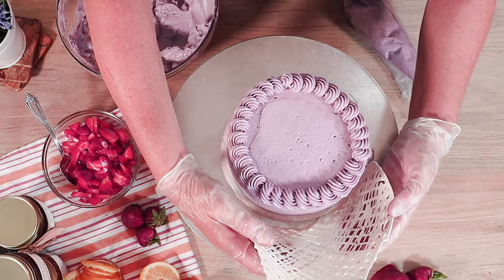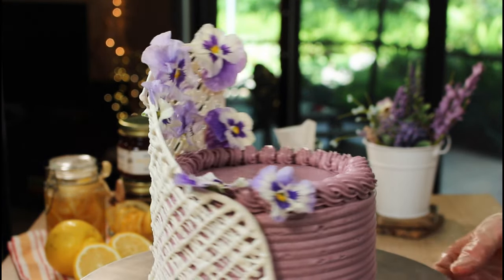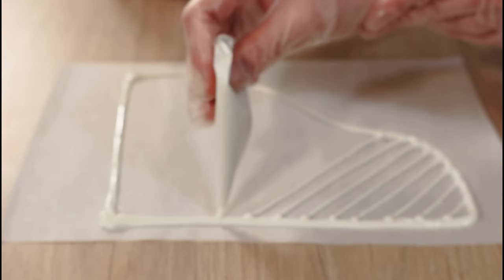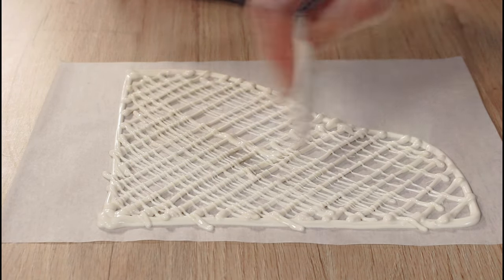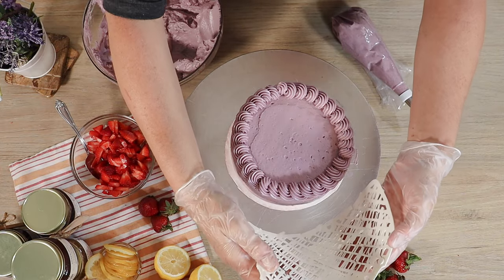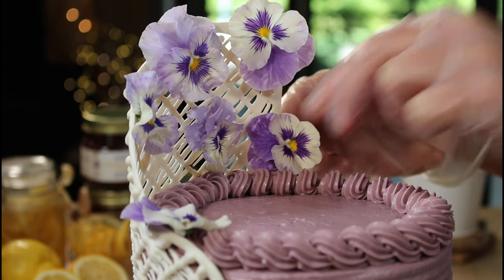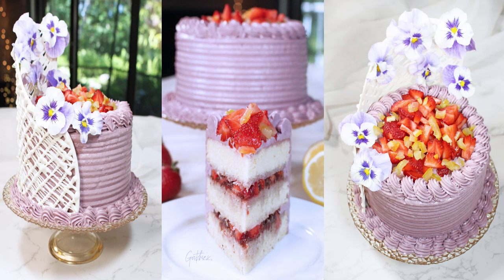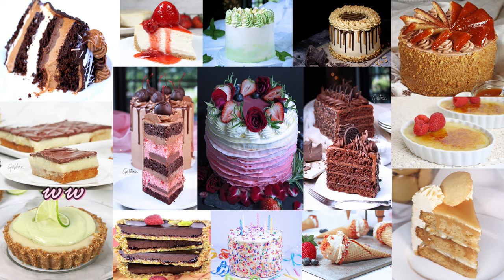White Chocolate Trellis Decoration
A quick tutorial to show you how I made my White Chocolate Trellis decoration for my recent Strawberry Lemon Lavender cake for Mother's Day!